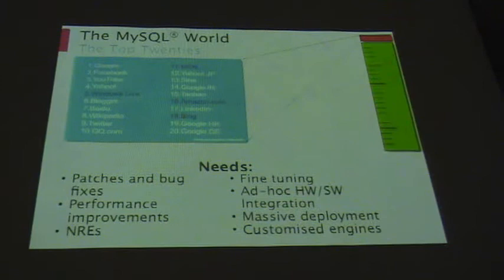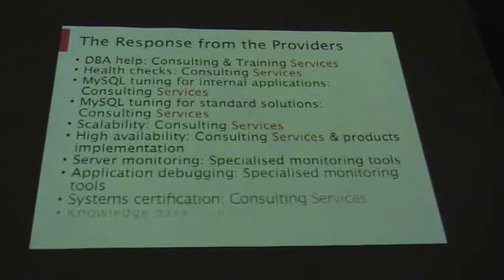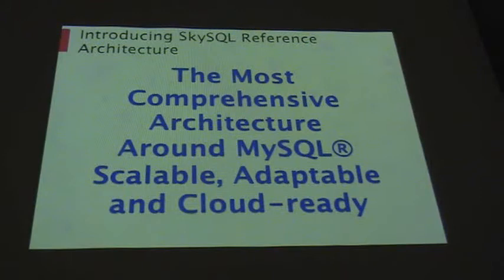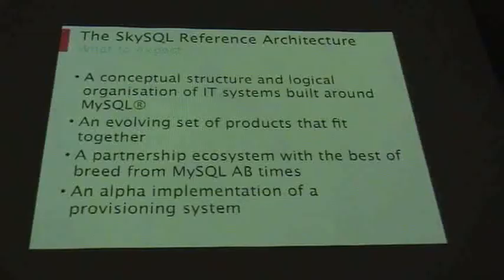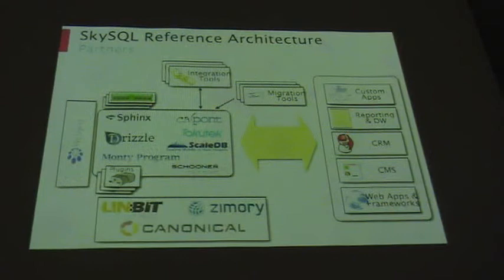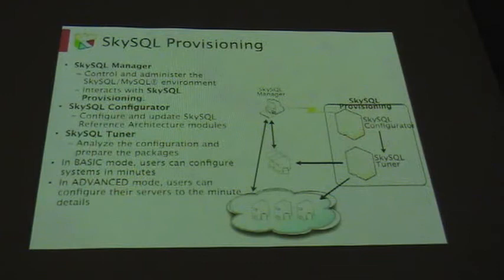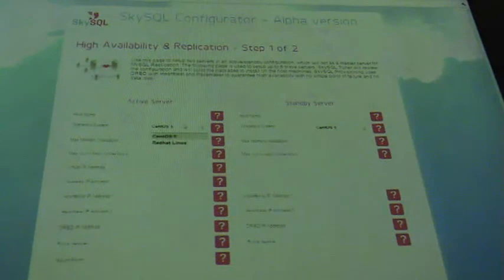SkySQL Reference Architecture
Kaj Arnö talksa bout the SkySQL reference architecture at the May 2011 Open Database Camp.  The SkySQL reference architecture is an easy way to get the correct versions of what you need to run MySQL.